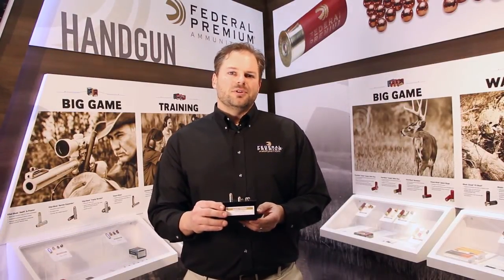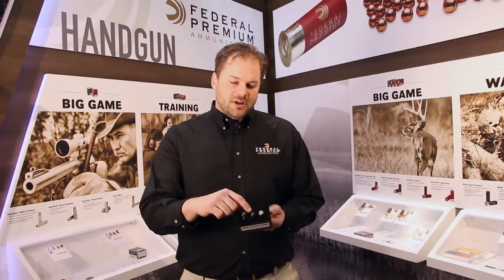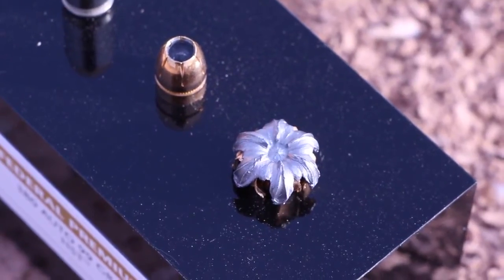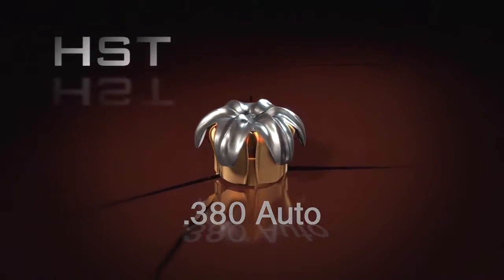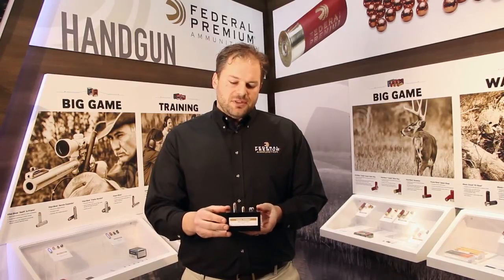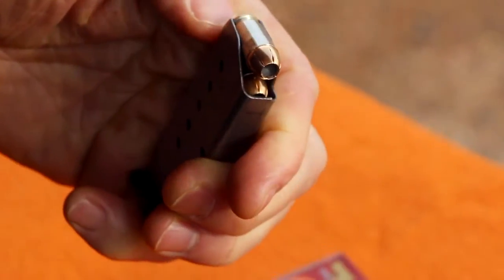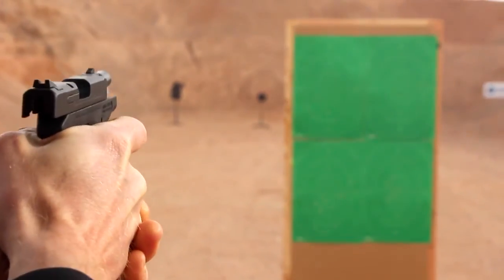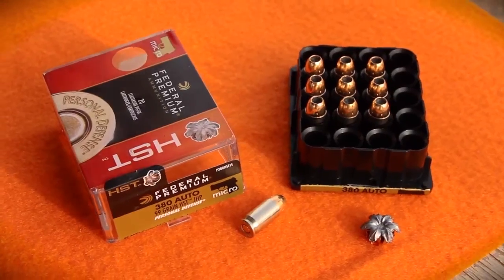HST® 380 Auto Micro for Concealed Carry Guns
Federal Premium® Senior Product Line Specialist Dan Compton explains how the construction of HST® 380 Auto Micro optimizes performance for compact concealed carry guns.